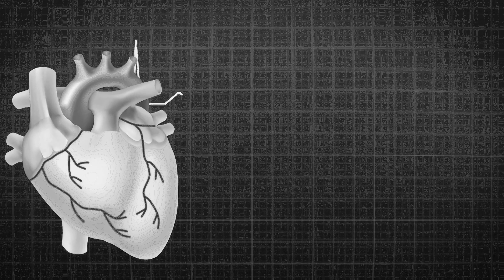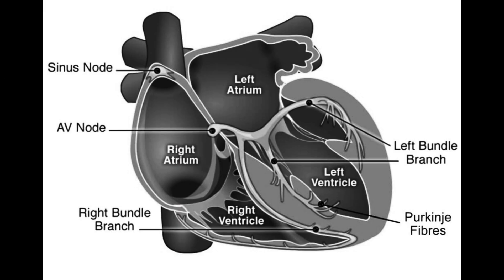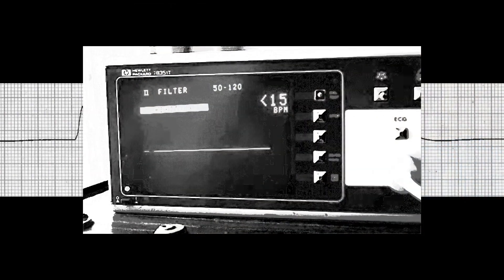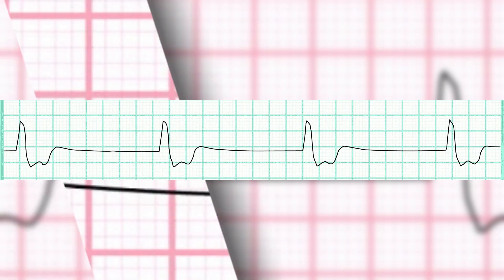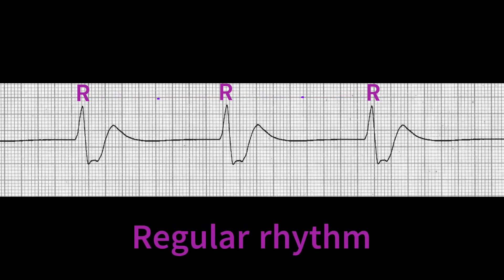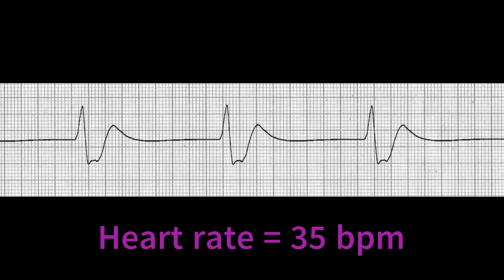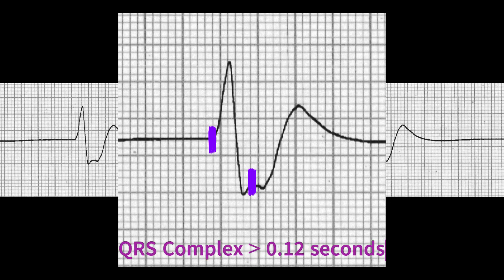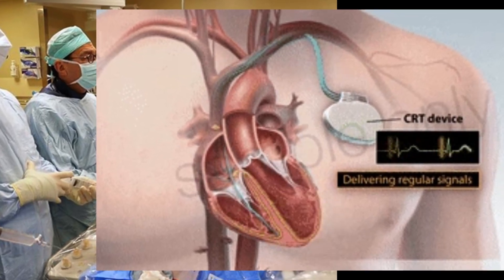EKG Analysis: Idioventricular Rhythm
Omron Complete Wireless Upper Arm Blood Pressure Monitor + EKG

Amazon Prime Student

KardiaMobile 6-Lead Personal EKG Monitor

EMAY Portable ECG Monitor

We will be discussing an EKG analysis of idioventricular rhythm. This is a type of abnormal heart rhythm where the ventricles of the heart beat independently without being triggered by the normal electrical impulses from the atria. This condition can be a sign of a serious underlying medical condition, so it is important to recognize it on an EKG.

Idioventricular rhythm, also known as ventricular escape rhythm, is a type of cardiac rhythm that occurs when the normal electrical impulses that regulate the heart's rhythm are disrupted. Instead of being controlled by the sinoatrial node, the heart's electrical activity originates from the ventricles themselves.

There are several possible causes of idioventricular rhythm, including acute myocardial infarction, electrolyte imbalances, drug toxicity, and degenerative disease of the conduction system.

Idioventricular rhythm typically presents with a slow heart rate, ranging from 20 to 40 beats per minute. Due to the very low heart rate, patients may experience dizziness, lightheadedness, or fainting due to decreased cardiac output. This is the reason why this rhythm is considered as one of the potentially lethal EKG rhythms.

In conclusion, idioventricular rhythm is an abnormal, slow heart rhythm that can be identified on an EKG by the presence of a wide and bizarre QRS complex with an absent or dissociated P wave. It is important to recognize this rhythm as it may be a sign of a serious underlying medical condition. In severe cases, a temporary or permanent pacemaker may be necessary to regulate the heart's rhythm.